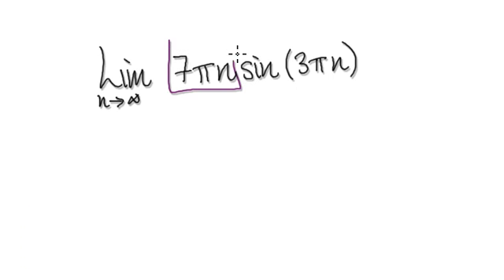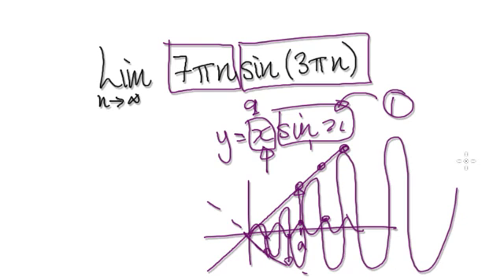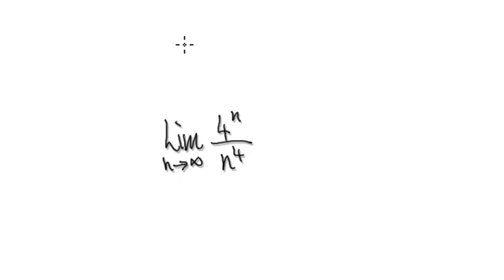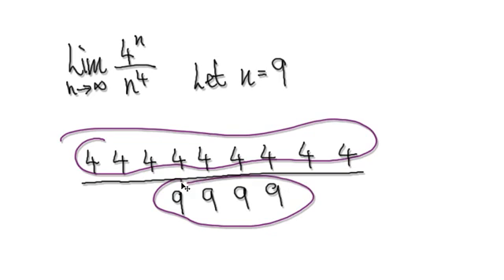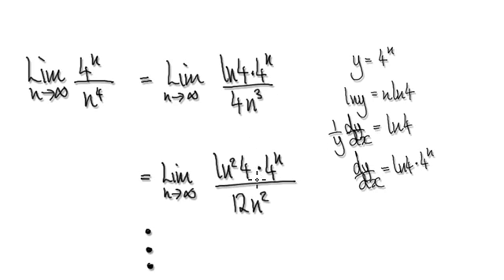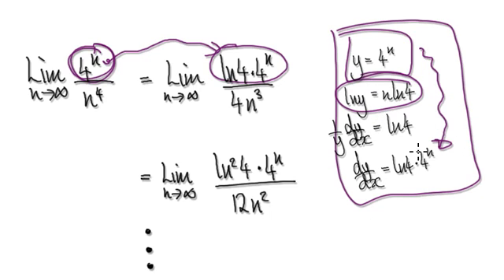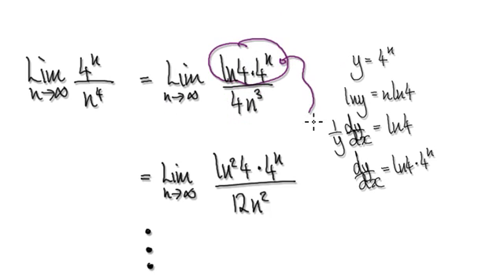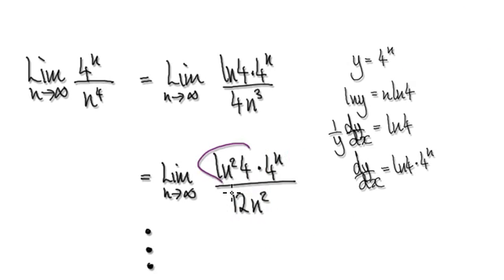Video 2515 - Sequences Limits Convergence Divergence - Practice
Sequences Limits Convergence Divergence